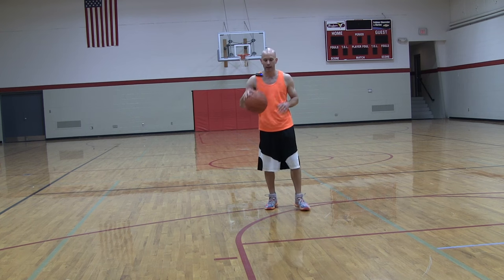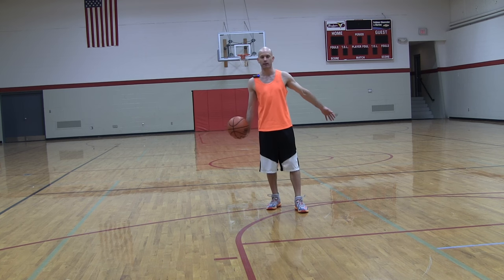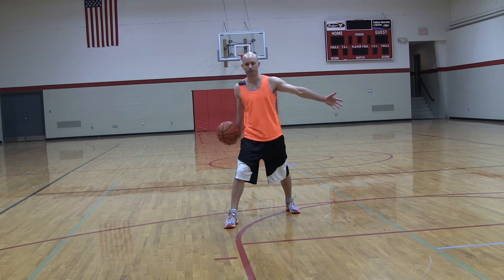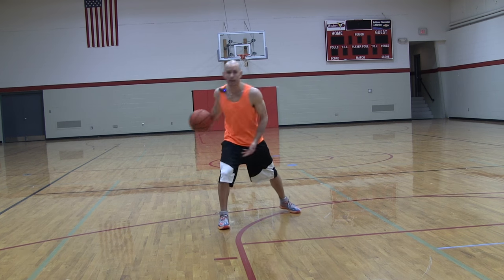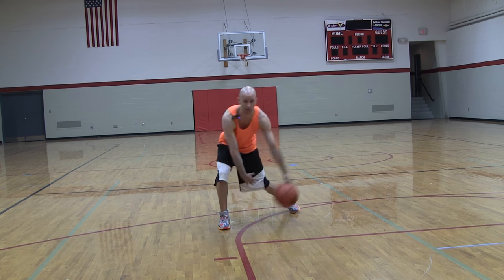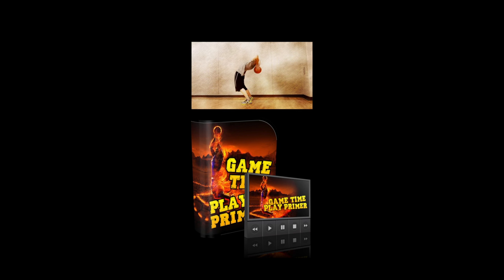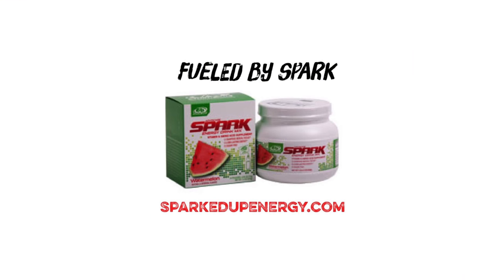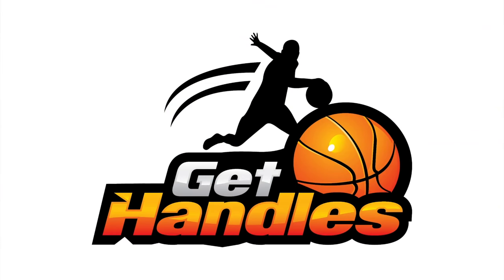How To Cinch Crossover | NBA Ankle Breakers - Best Basketball Moves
For more on this topic search:

"how to crossover" "nba ankle breakers" "best basketball moves" "basketball moves" "best ankle breakers" "basketball ankle breakers" "best crossovers" "nba crossovers" "how to break ankles" "ankle breaker moves" "nba" "ankle breaker"